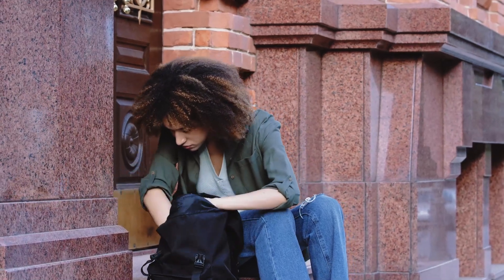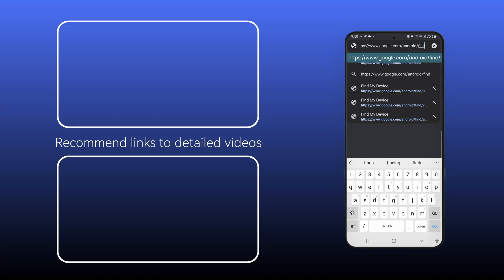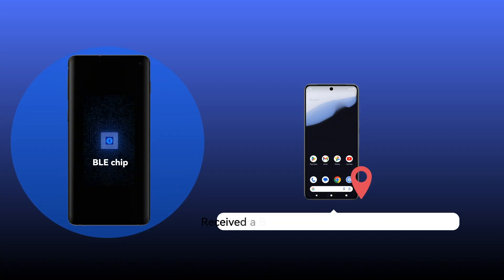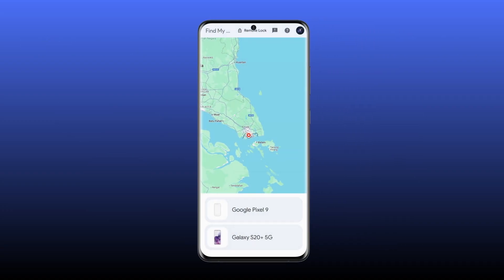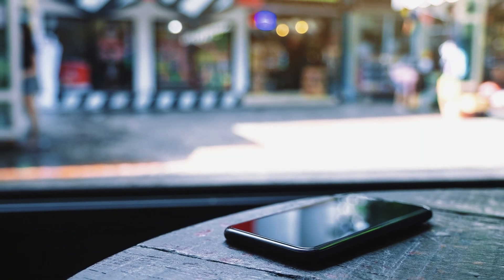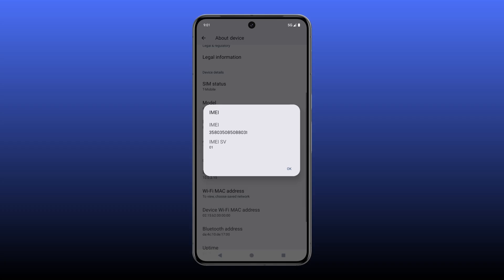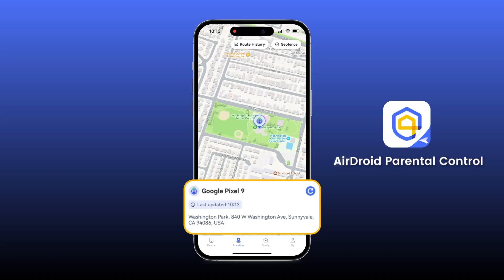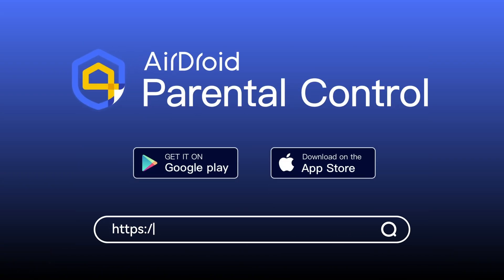Can You Locate a Lost Cell Phone That Is Turned Off (Android) ?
Lost your phone and realized it's switched off? This video breaks down the technology and methods used to track your phone, even when it's offline.